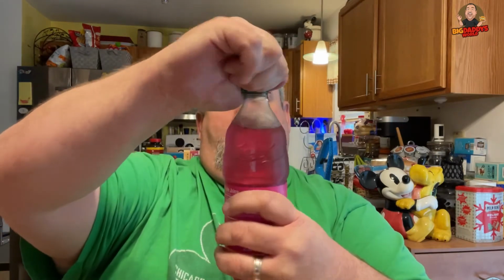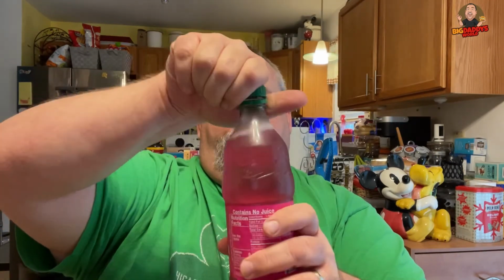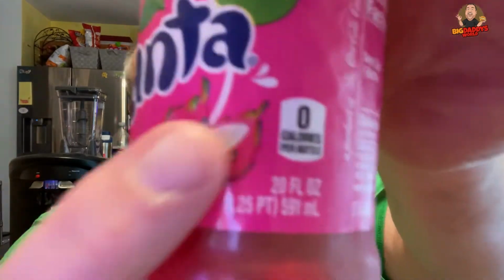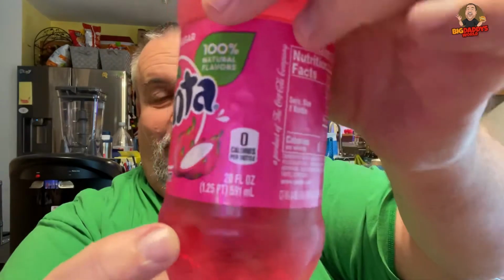Fanta Dragonfruit Zero Sugar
Morningfame Keyword Search - Best keyword research tool EVER!!!  Free 1st Month!

Equipment I Use:
iPhone 12 Pro
3-Axis Gimball
LED RGB Light
LED Ring Light
Adjustable Phone Stand

Check Out The Review Crew On IG @TheReviewCrew

Super Piehole Stuffers
(Supporters who have donated to the channel)
Brian Beswick
Gator Golf USA
Jermaine Morris
William Nelson
Lauren Carrigan
Wallygators